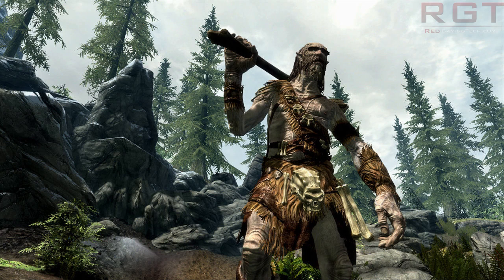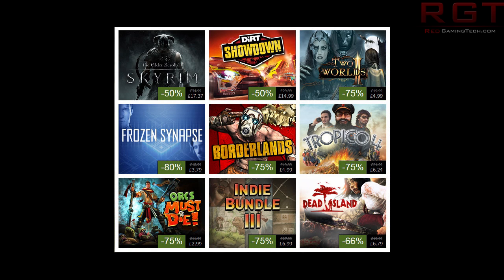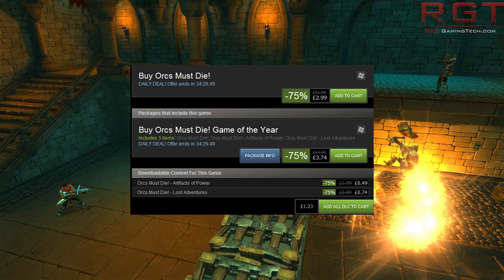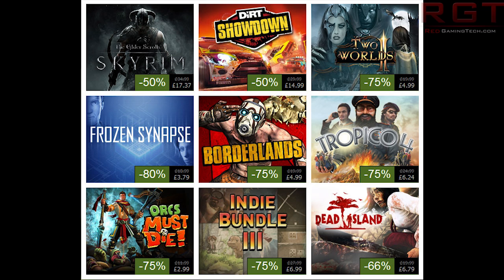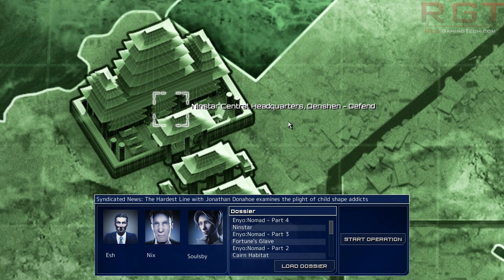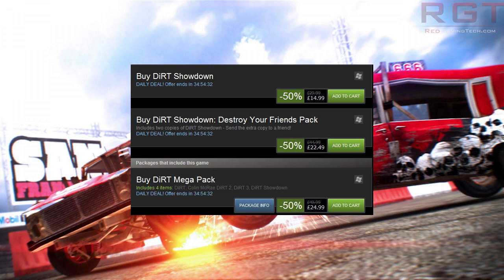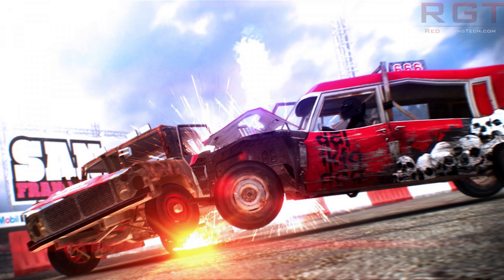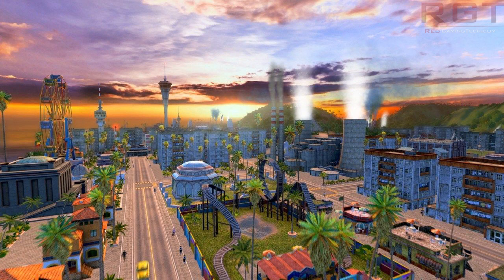Today's Deals July 14 Steam Summer Sale 2012 - Skyrim cheap!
In today's video I give you my opinions on what's worth buying and what isn't in Today's Deals going on on the Steam Summer Sale, July 14.

Check for more reviews, opinions and tech news!